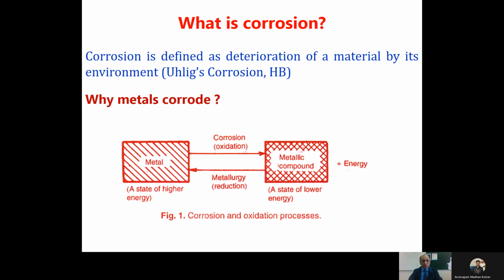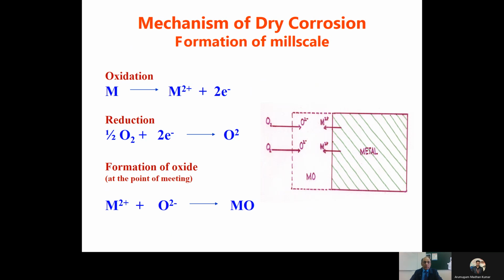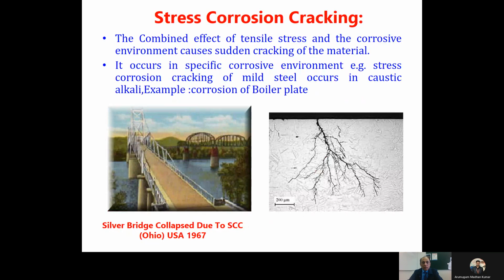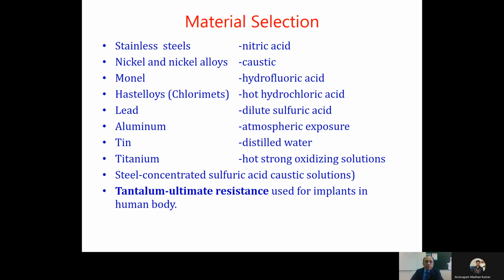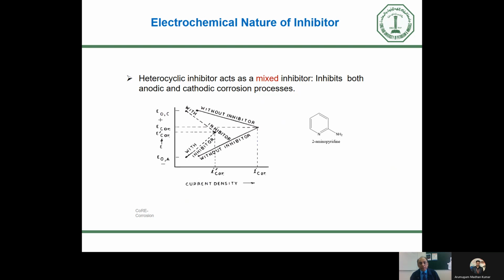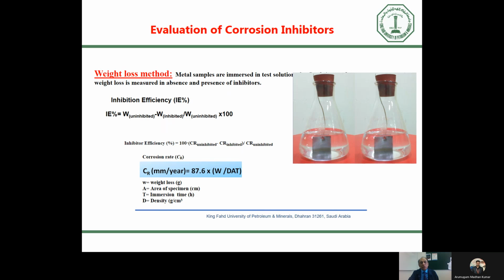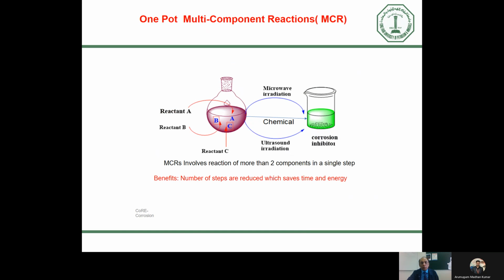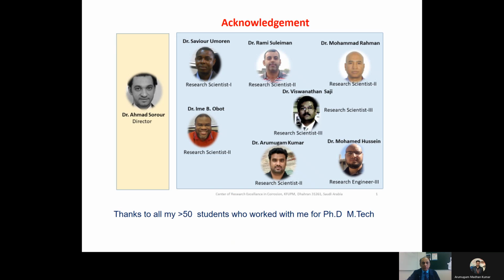Dr. M.A. Quraishi | Green Chemistry and its Application in Corrosion Protection | vIRSD 2020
5th International Virtual Conference on Interdisciplinary Research for Sustainable Development - vIRSD 2020 organised by Green ThinkerZ in association with Centre for Smart Modern Construction, Western Sydney University, Australia.

Details of the Talk:
Green Chemistry and its Application in Corrosion Protection
Dr. M.A. Quraishi
Chair Professor
Center of Research of Research Excellence in Corrosion
King Fahd University, Dhahran 31261, Saudi Arabia